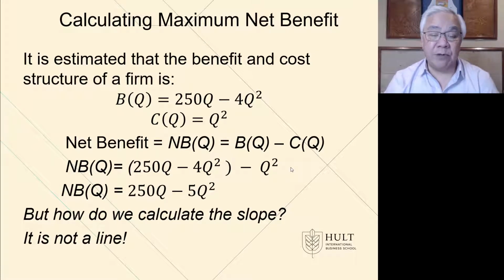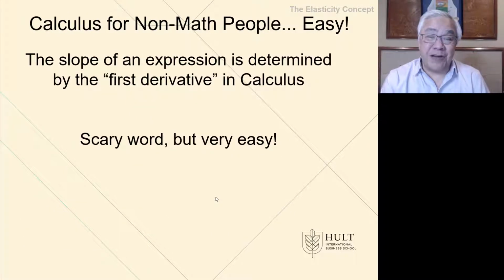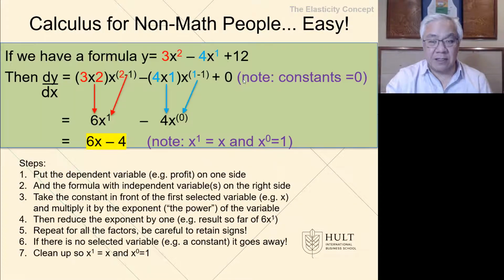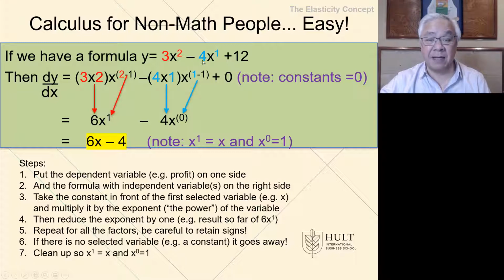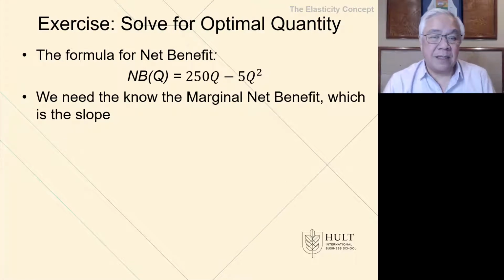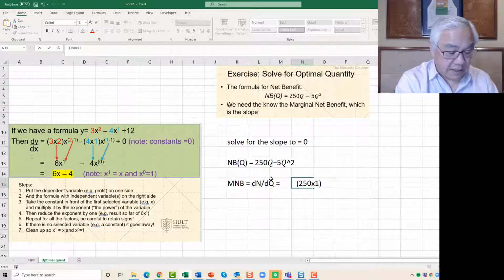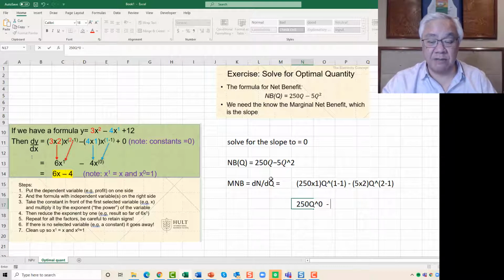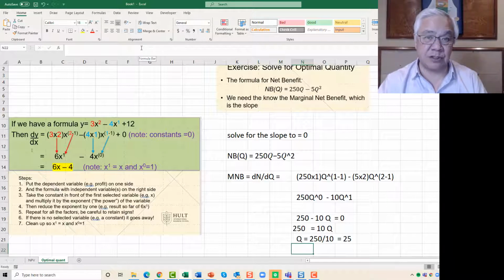ME video lecture ch 1 5 of 6